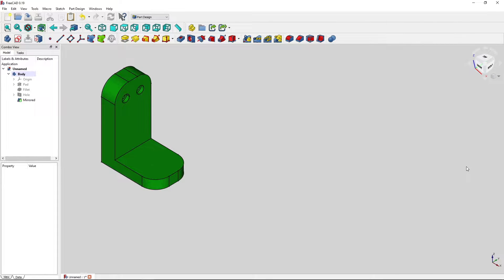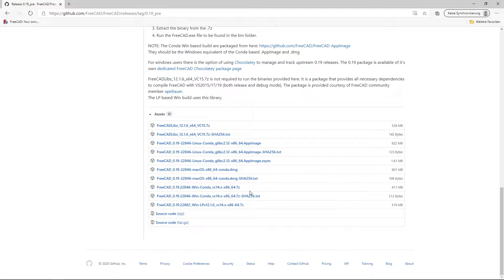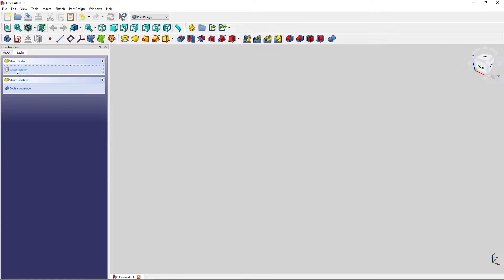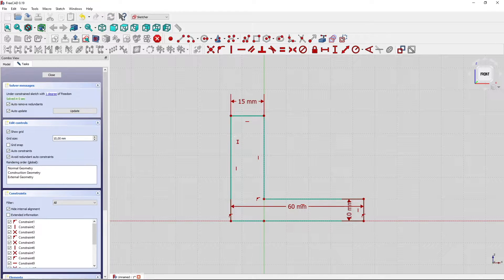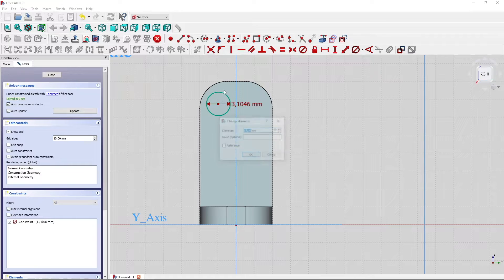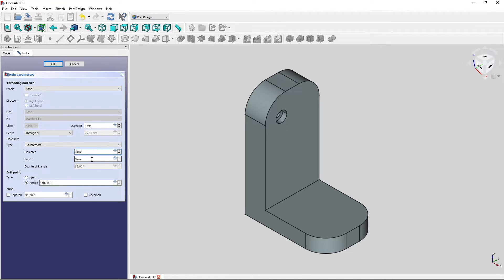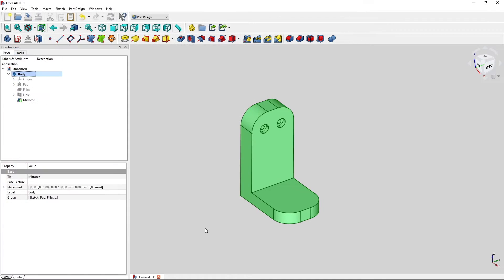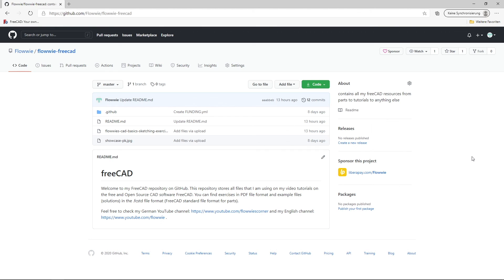From Start to first 3D print in 5 Minutes with FreeCAD 0.19 (English)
Nobody likes to waste time so I want to show you how to get started in FreeCAD and make your first design and print it within 5 minutes.

FreeCAD is a powerful open source CAD software suite and it's completely free and easy to pick up for beginners.
Download and installations is done in just a few minutes then we can start designing our first part and export it to the slicer.
Timestamps:
00:00 Introduction
00:25 Download and Installation
01:24 Start in FreeCAD Part Design
01:32 First sketch
02:26 Extrude your sketch
03:37 Create holes
04:30 Export file to STL

FreeCAD is a powerful open-source 3D modeling software used by designers,
architects, engineers, and hobbyists worldwide. It offers an intuitive interface and a wide range of features, from basic geometry creation to complex parametric modeling.

Support me and my YouTube journey to bring you the best CAD content available:

About me:
Mechanical engineer specializing in digital product development.
CAD expert with over 11 years of experience in various CAD systems such as Siemens NX, Siemens Solid Edge, Catia V5, Onshape, FreeCAD and Fusion 360.
Former lecturer for basic CAD training in the engineering program of the Department of Environmental Planning/ Environmental Engineering at Trier University of Applied Sciences.